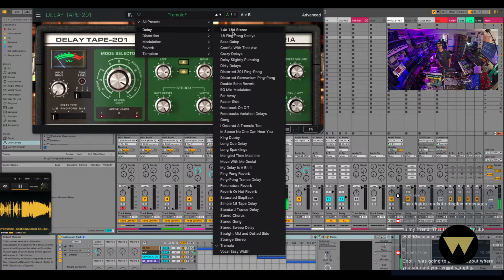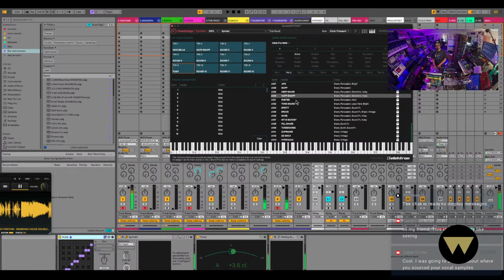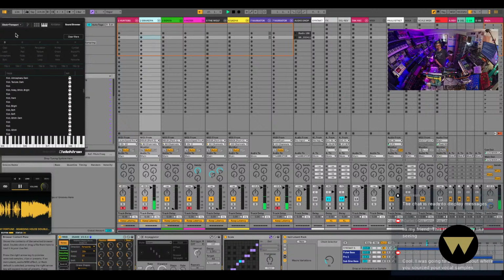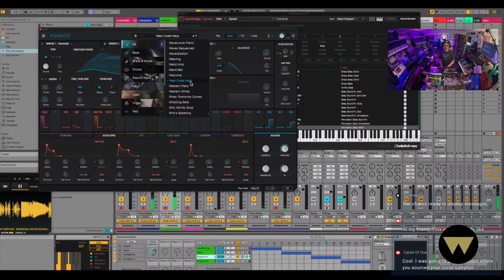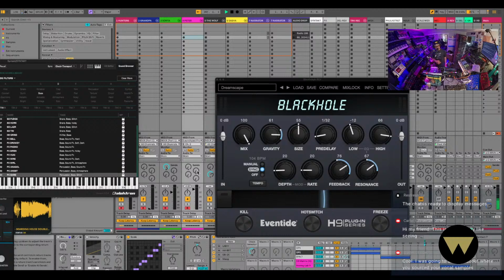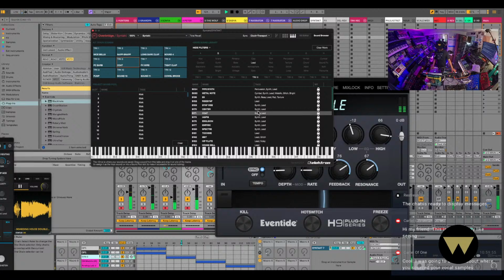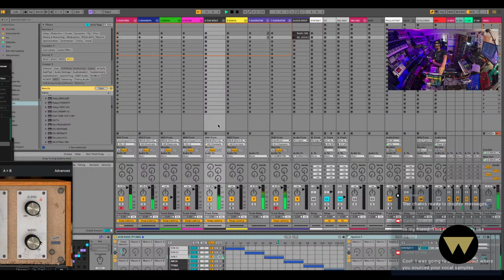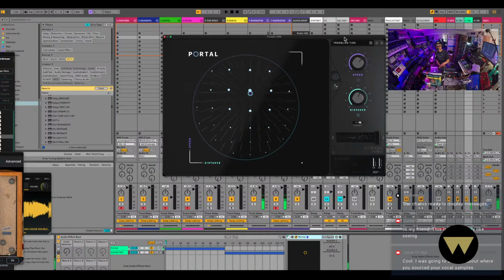Behind the Synths: The Wunderfish Show Backstage - November 20, 2024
Thought I'd try something new today. Going to walk through my setup for today's upcoming stream. If you're interested in the 'behind the synths' look at my setup, please stick around. Otherwise, I'll be using this the sounds and effects created here in about an hour or so to make my normal improvisational jam of the day for The Wunderfish Show.

Please feel free to chime in with feedback, ideas, or suggestions. I can also field questions about the gear/software used.